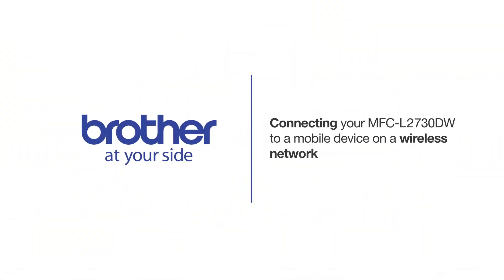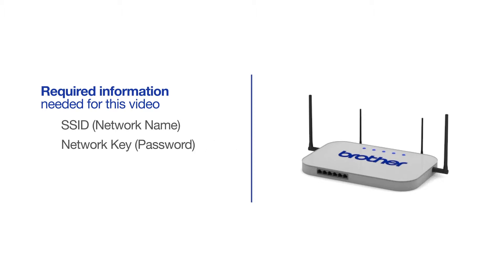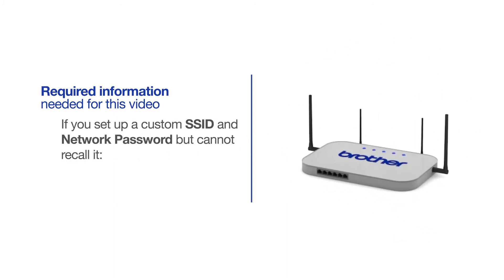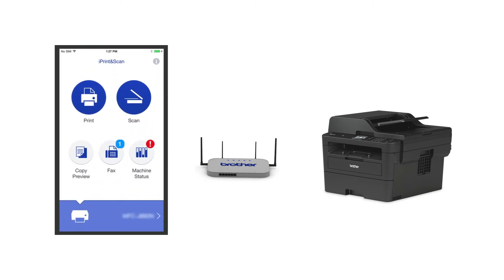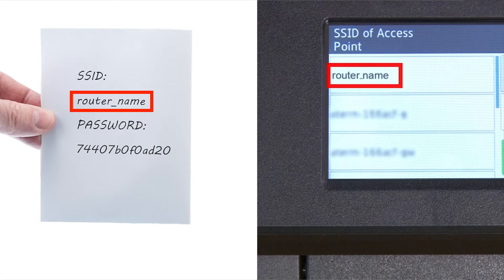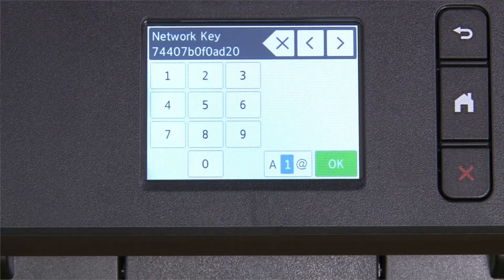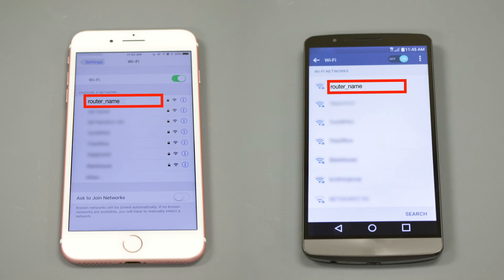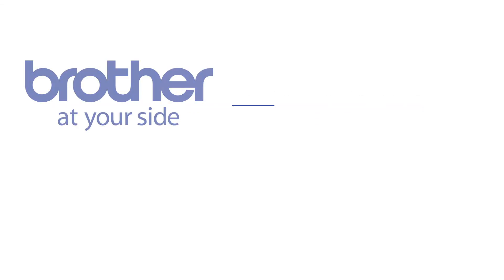MFCL2730DW – Connect to a mobile device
Learn how to connect your Brother MFC-L2730DW laser printer to a cellular phone, tablet, or other mobile device on a wireless network in this tutorial.

Models covered:
Brother MFCL2730DW

Quick Links / Table of Contents:
Models Covered 00:09
Required Information 00:19
Custom SSID and Network Key 00:47
Downloading iPrint&Scan 1:01
Configuring your Brother machine 1:15
Adding mobile device to the network 2:09

Transcript:
Welcome. Today we're going to connect your Brother MFC-L2730DW to mobile device on a wireless network.

To begin press the Wi-Fi icon on the touchscreen.

Select “Setup Wizard” from the option list.

Customers also searched:
Brother MFC L2730DW mobile wireless